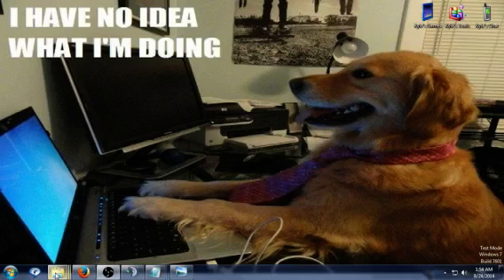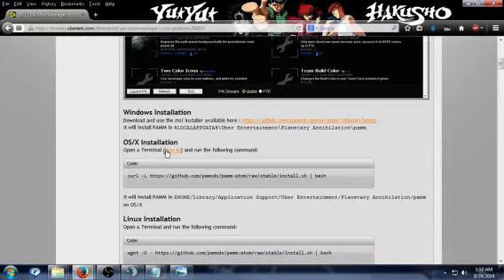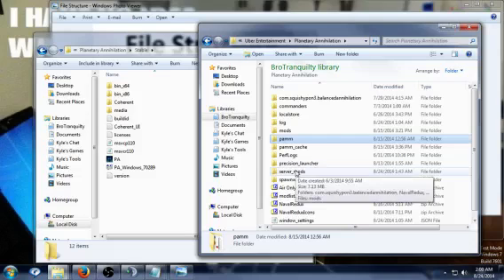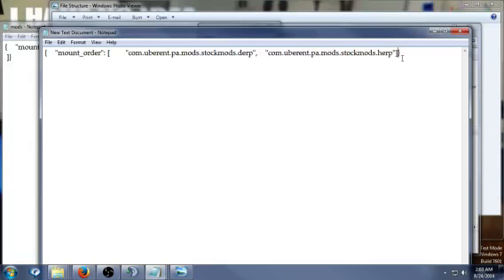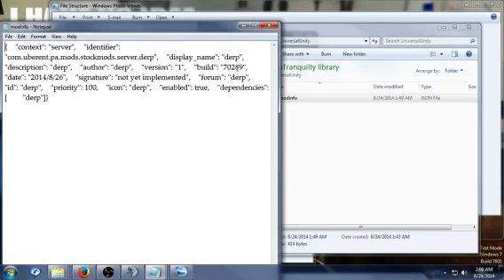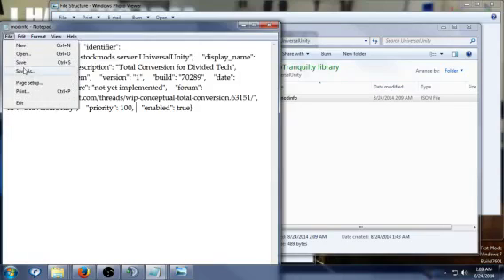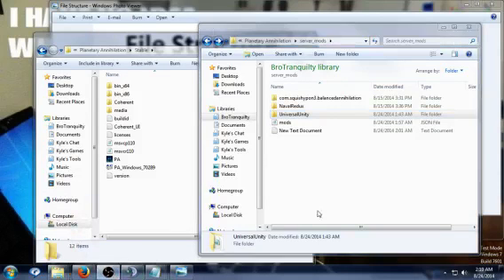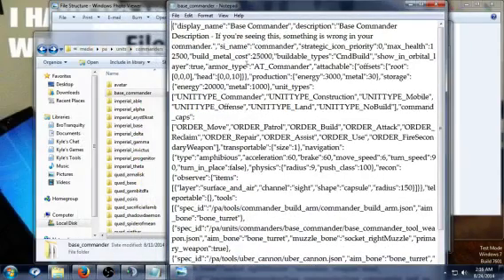Kuwabara! How to Mod Planetary Annihilation! 1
Kuwabara! How to Mod Planetary Annihilation! 1st record

How the game reads mods and how mod folders are structured and work.

PAMM will help. See Forums.Uberent.Com to get it, check the top of the mods section Released subsection.